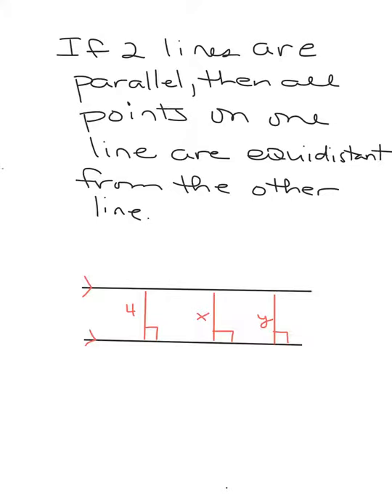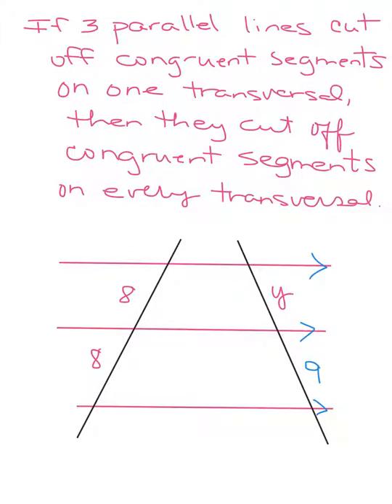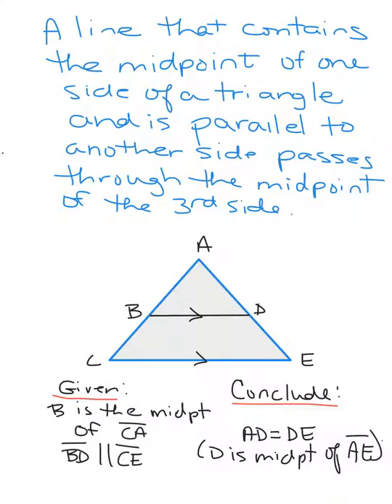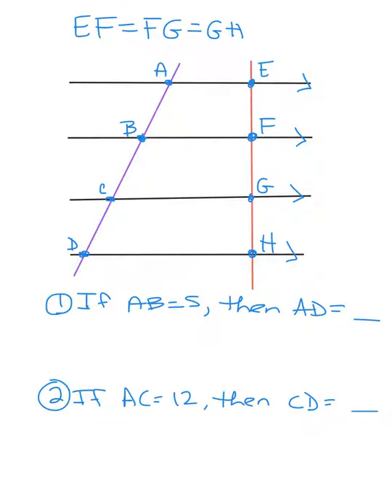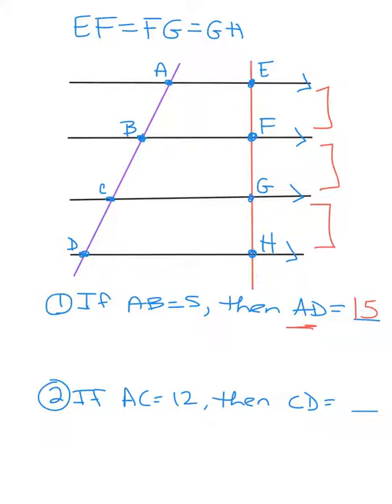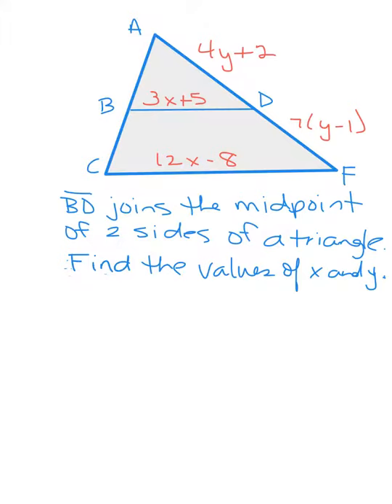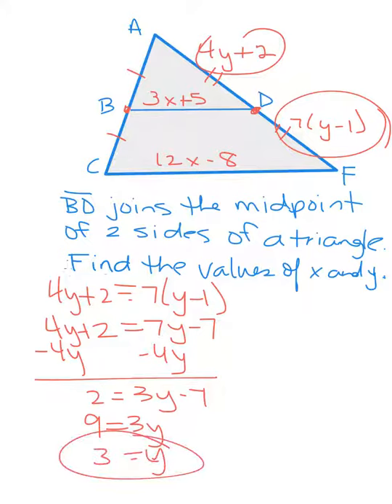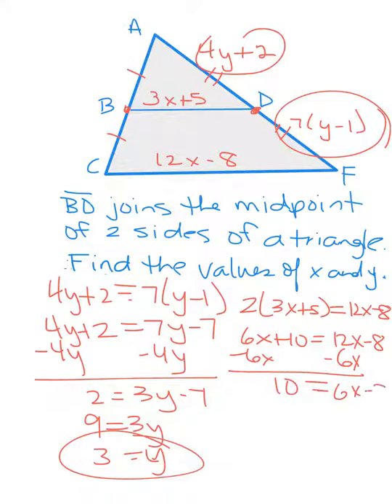Parallel Line Theorems